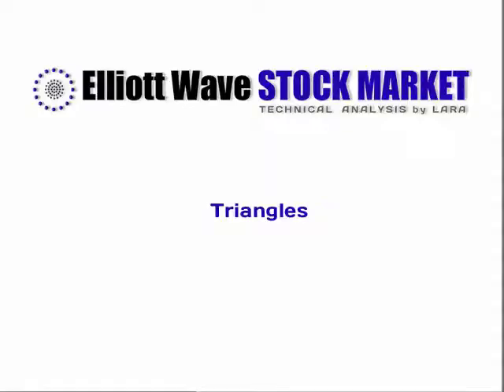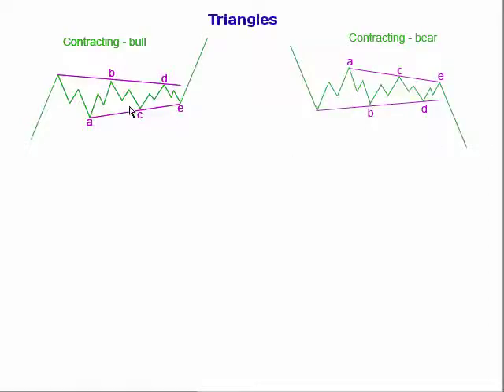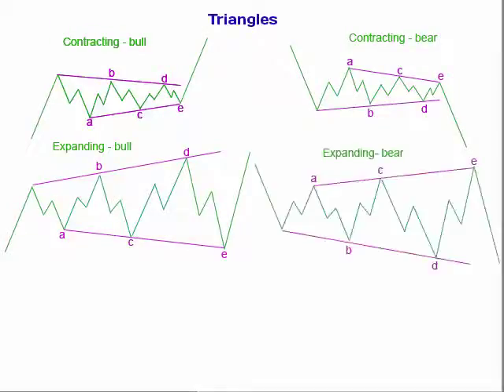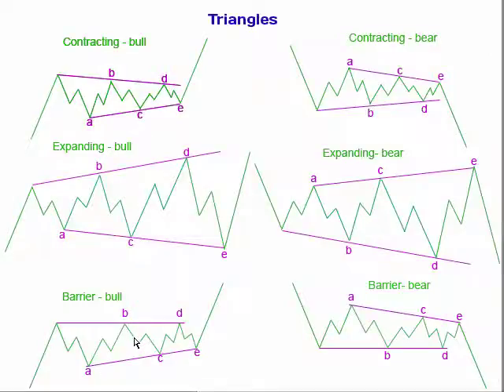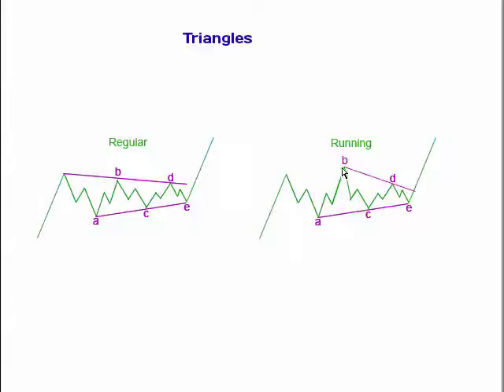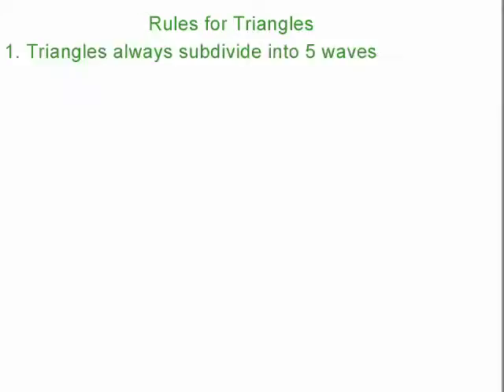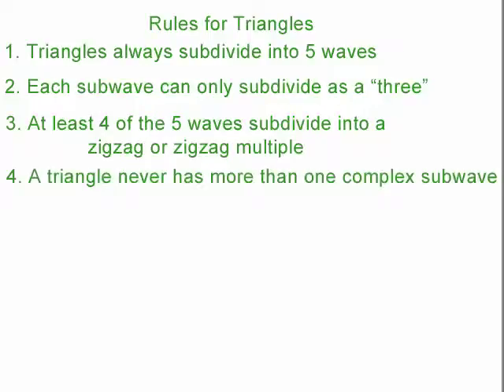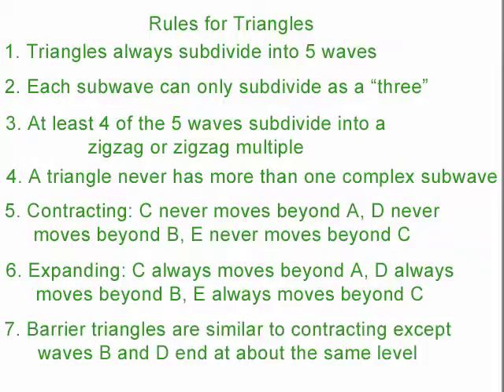Elliott Wave - Triangles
Fifth video in an educational series covering the structure and main rules for triangles.